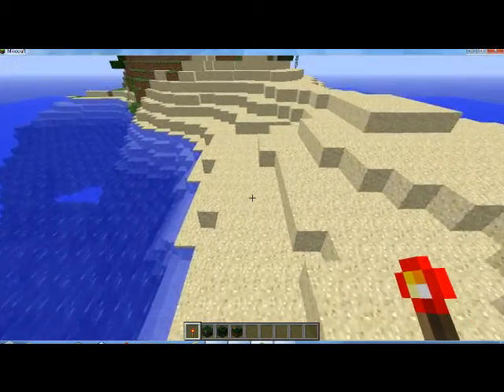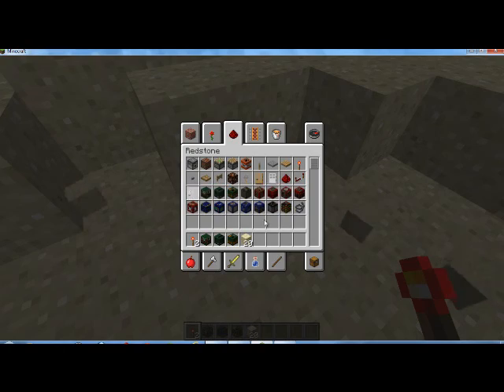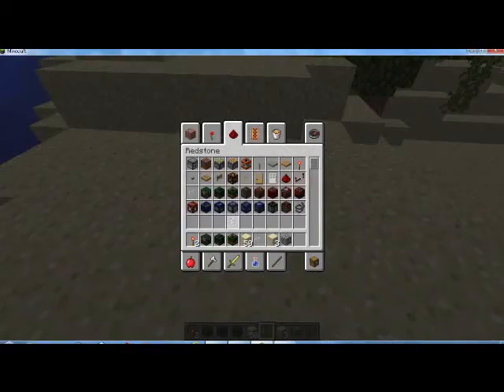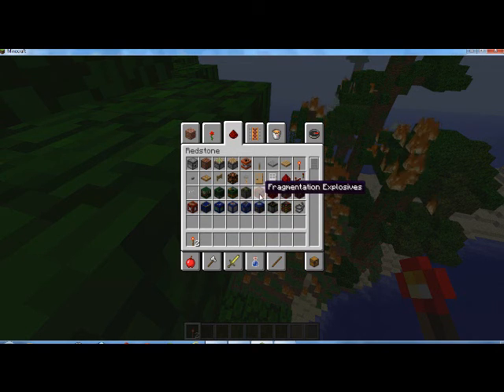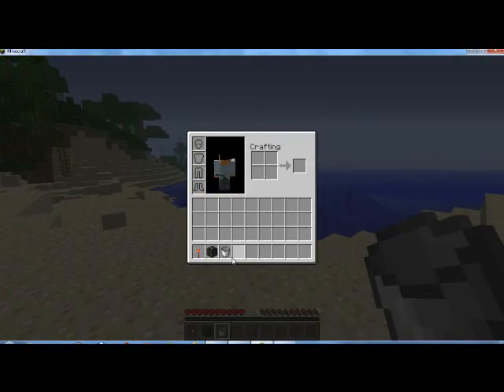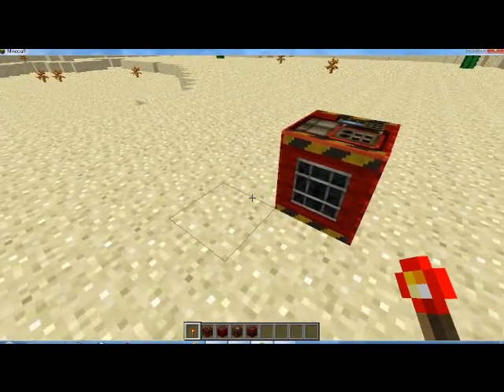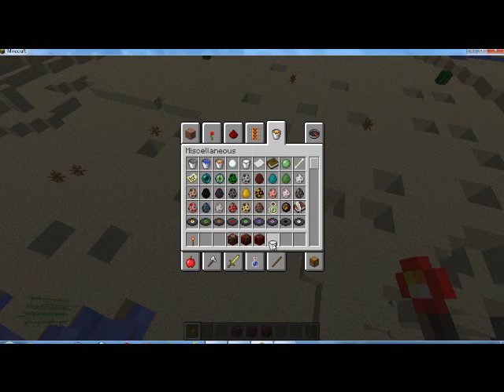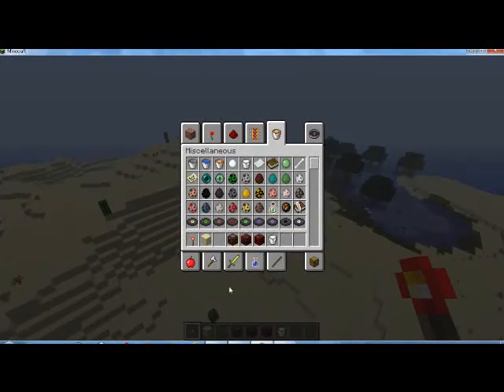T3G Reviews: Minecraft Mod Showcase: ICBM (Part 1)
In this episode Teleportingcreeper11 from T3G Reviews reviews a  ICBM mod for minecraft.
This Mod adds in new explosive weapons and works on the 1.3.2 update. This is the 2.0 version of the mod which is the newest version.